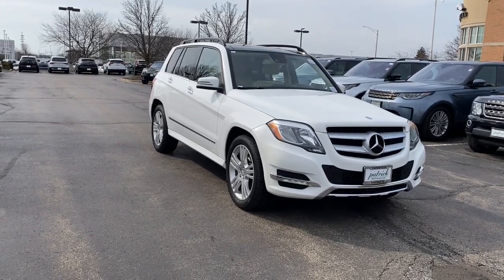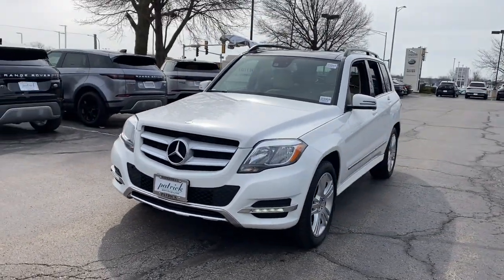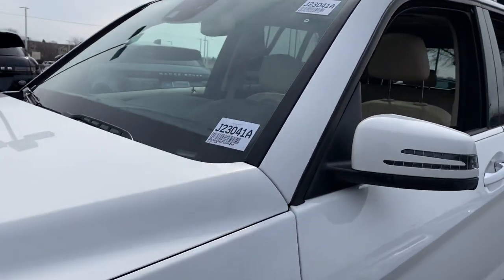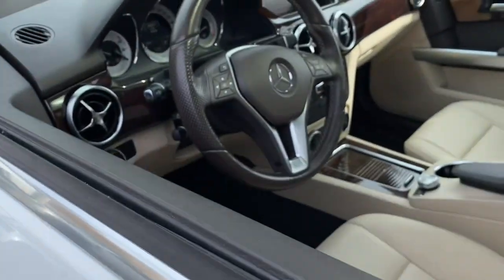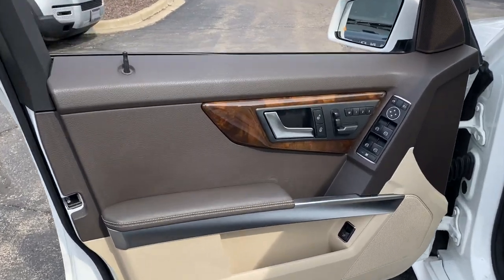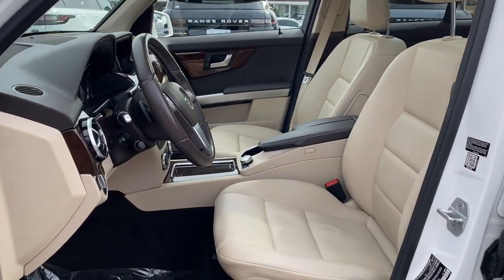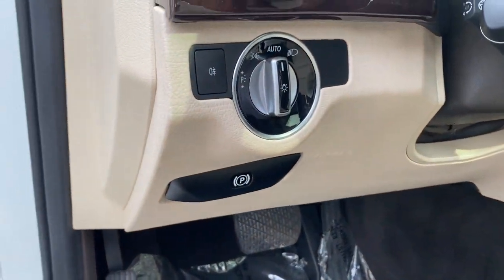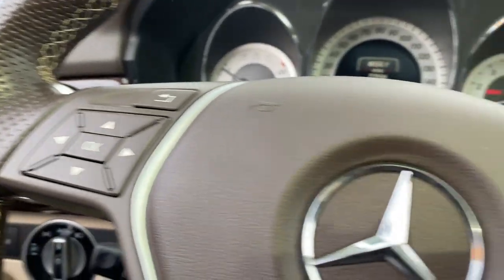2015 Mercedes-Benz GLK Naperville, Aurora, Bolingbrook, Geneva, Wheaton, IL J23041A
Polar White Used 2015 Mercedes-Benz GLK GLK 350 available in Naperville, Illinois at  Jaguar Naperville. Servicing the Aurora, Bolingbrook, Geneva,  Wheaton, IL area.

Jaguar Naperville
1559 W. Ogden Ave

2015 Mercedes-Benz GLK GLK 350 4MATICbrbrALL THE RIGHT INGREDIENTS!! COME TO THE EXPERTS!! ANY SERVICE NEEDED HAS BEEN COMPLETED BY OUR AWARD WINNING SERVICE DEPARTMENT. BUY WITH CONFIDENCE AND EASE WITH OUR HAGGLE FREE SELLING APPROACH. ** NO HIDDEN DEALER PREP/RECONDITIONING FEES OR COSTS FOR CERTIFICATION !! NO NEGOTIATIONS NECESSARY WE ARE PRICED WAY UNDER RETAIL VALUES ** STOP BY US WE ARE CONVENIENTLY LOCATED AT 1559 W. OGDEN AVE NAPERVILLE IL 60540 FOR A QUICK VISIT AND A HASSLE-FREE DEAL!! *** We are conveniently located just 60 minutes from Downtown Chicago. Some vehicles may still be in factory warranty or an extended warranty may be purchased. Out of state buyers are responsible for all state county city taxes and fees as well as title/registration fees in the state that the vehicle will be registered. All sales are subject to a flat Documentary Fee Electronic Filing Fee and an Out of State Drive Away Tag if applicable. It is the customers sole responsibility to verify the accuracy of the prices and equipment with the dealer. Pricing is subject to change without notice *** 115V AC Power Outlet 19 5 Triple Spoke Wheels Alloy Wheels Auto-Dimming Mirrors Blind Spot Assist COMAND System w/Hard-Drive Navigation Digital Compass Display Garage Door Opener iPod/MP3 Media Interface Cable iPod/MP3 Media Interface Package Lane Keeping Assist Lane Keeping Assist Package Code Lane Tracking Package Multimedia Package Navigation Map Updates Included For 3-years Navigation System Power Liftgate Power Tilt/Sliding Panorama Sunroof Premium 1 Package Rear-View Camera SIRIUS XM Satellite Radio.